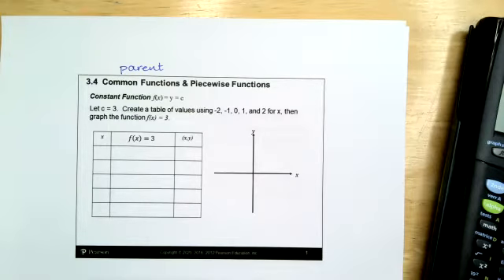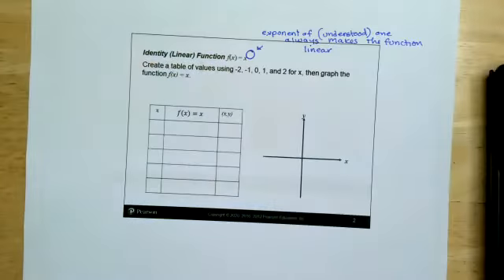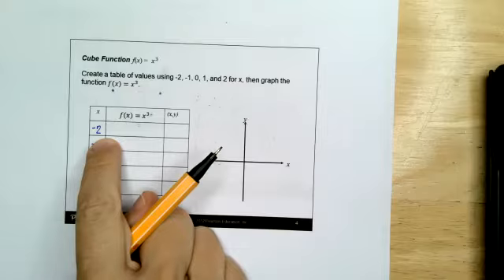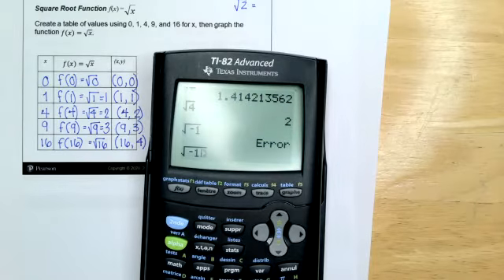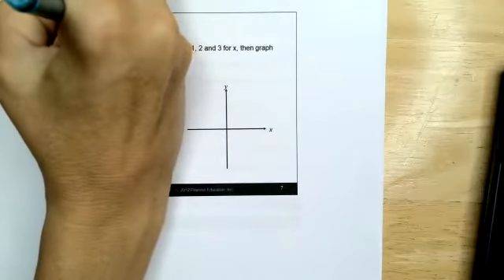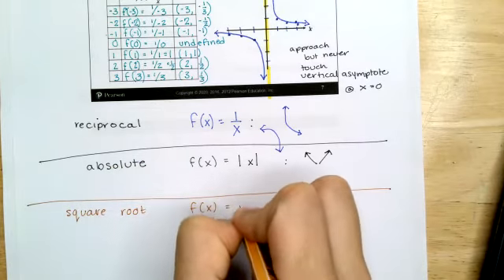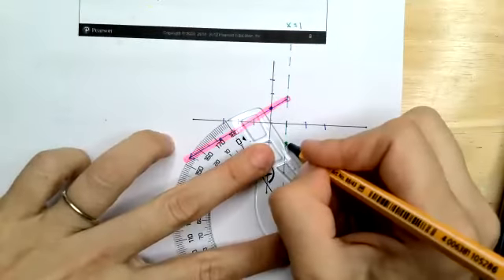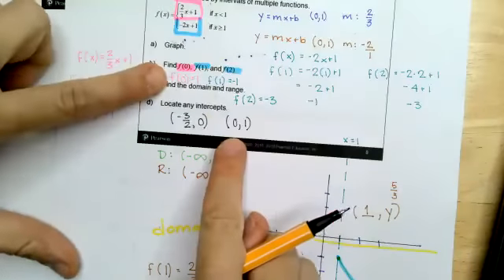Lecture 3.4 Monday, October 24, 2022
Common Functions and Piecewise Functions